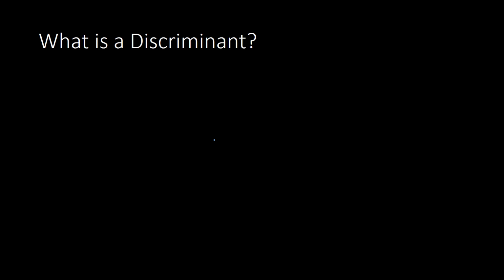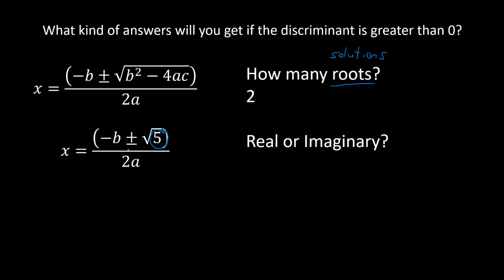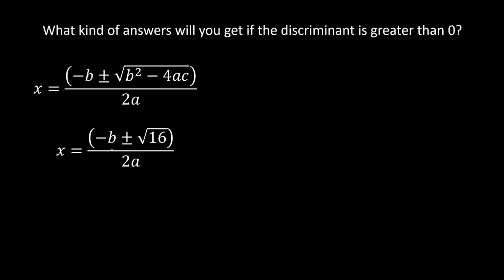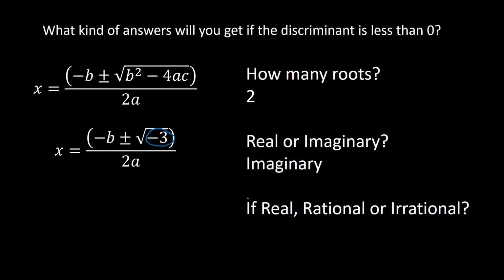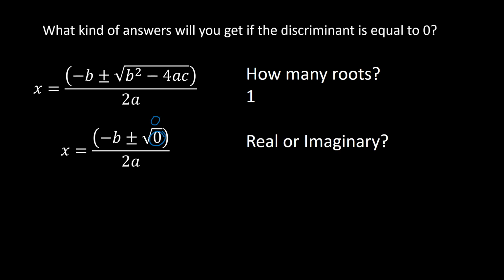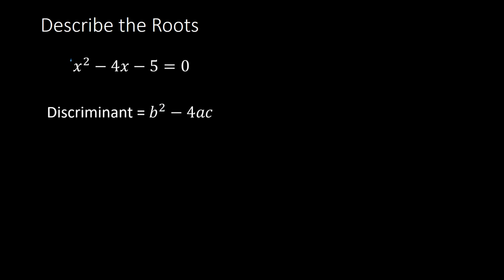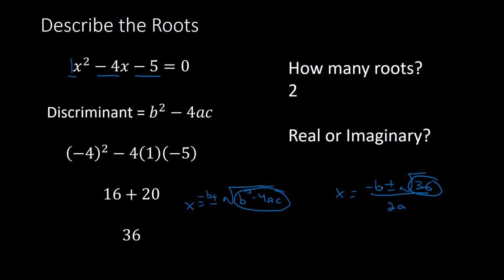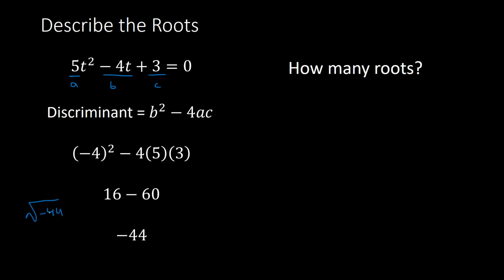The Discriminant (Algebra 2)